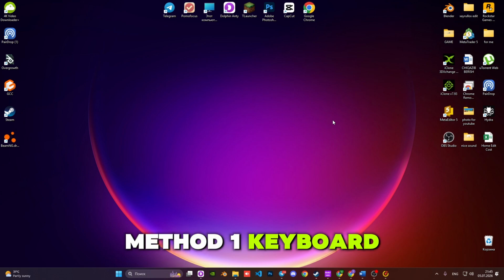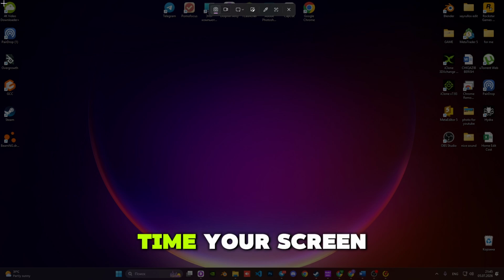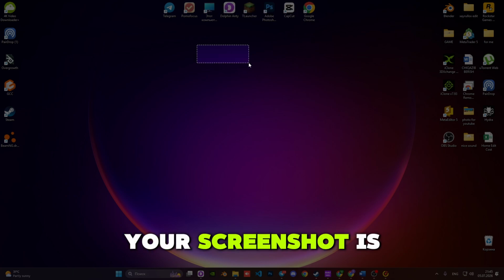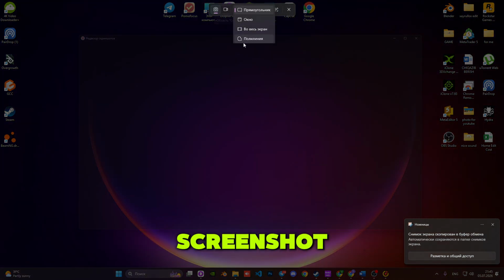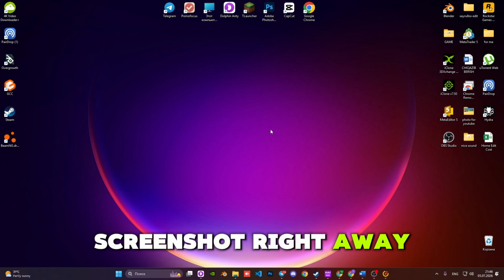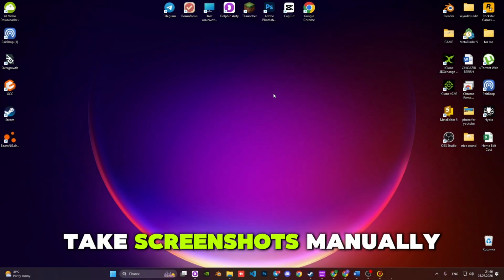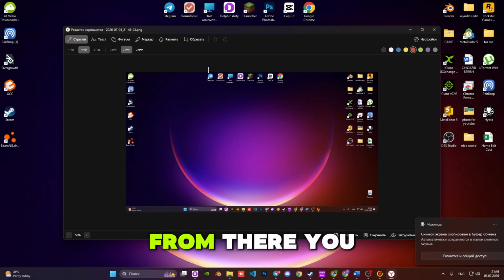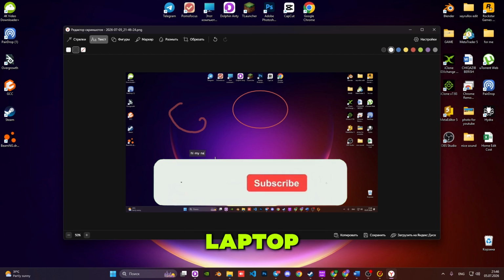How to Take a Screenshot on PC or Laptop (Easy Guide)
Learn how to take a screenshot on any Windows laptop in just a few simple steps. This tutorial works for Windows 11 and Windows 10 and covers the fastest keyboard shortcut as well as the built-in Snipping Tool.
In this video, you'll learn:
How to take a screenshot using Windows + Shift + S
Where to find your saved screenshots
How to capture any part of your screen